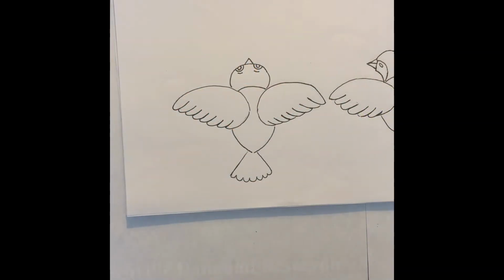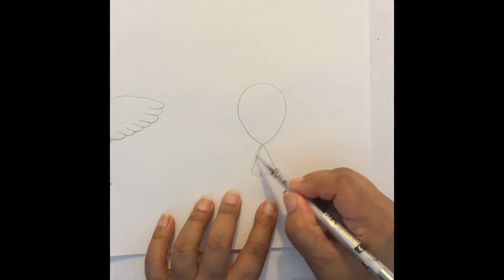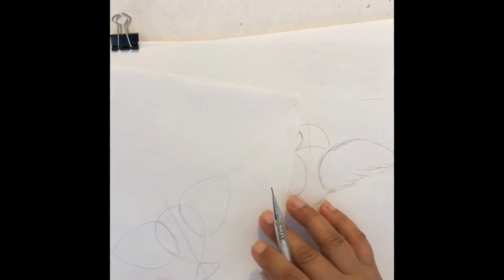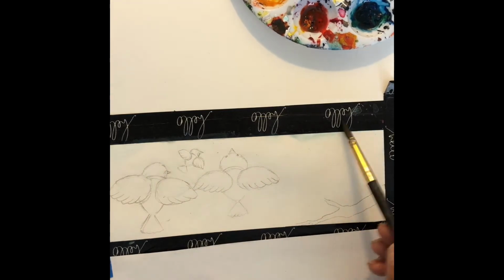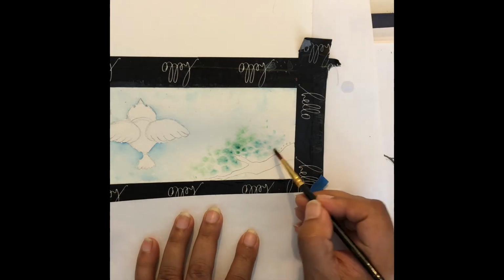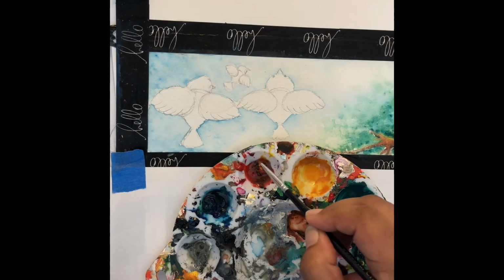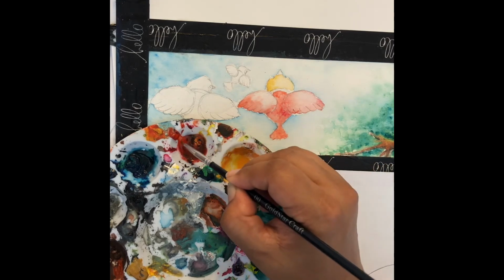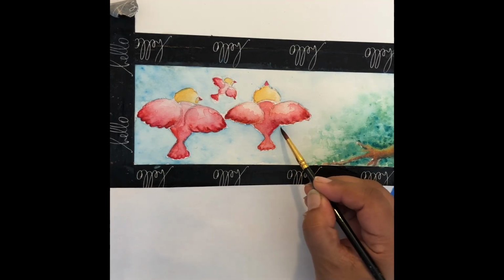EASY DRAWING OF CUTE FLYING BIRDS!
Step by step directions on how to draw and color cute birds flying in the sky next to a tree branch and on how to personalize it!!